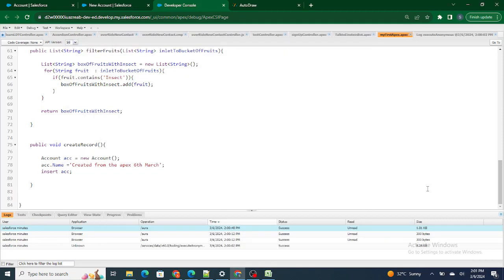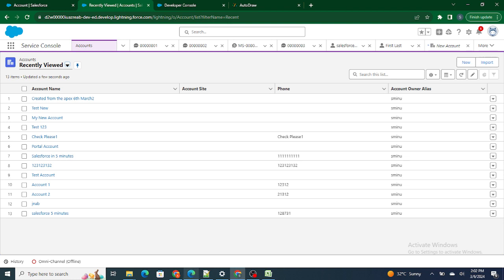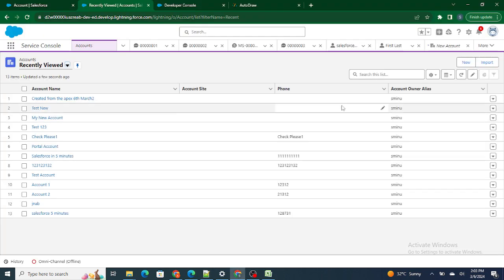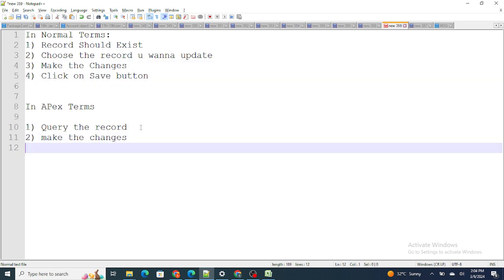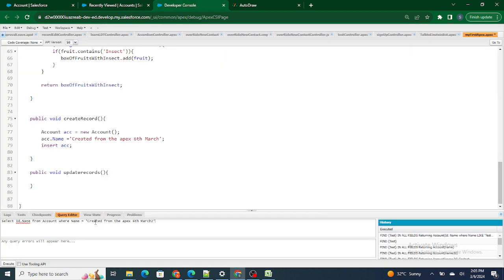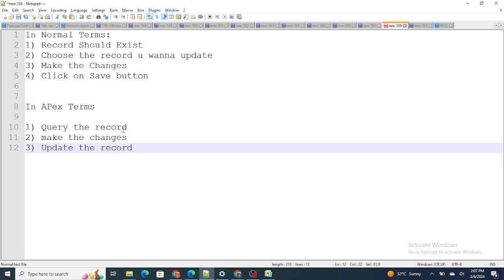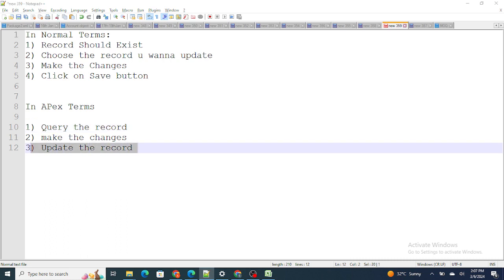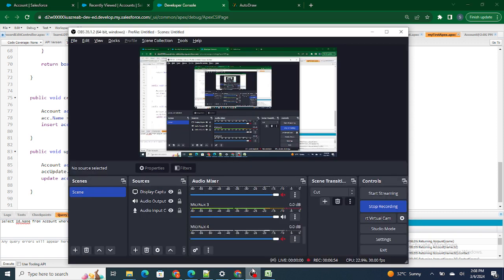Update Records using Apex || Apex Crash Course part 16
In this video learn how to :

1) Update a records in Salesforce??
2) When to Update the record inside Salesforce?